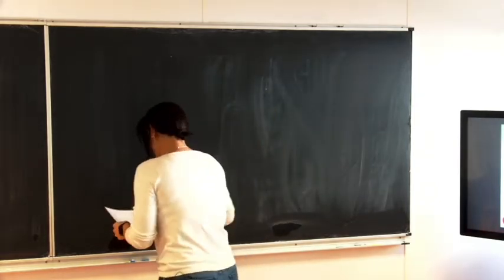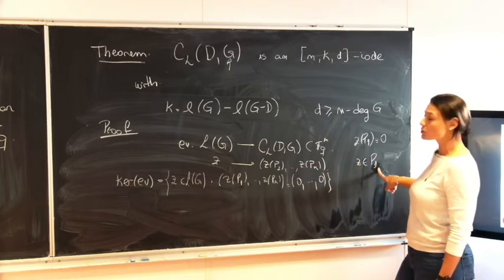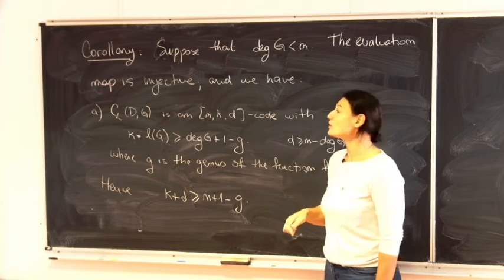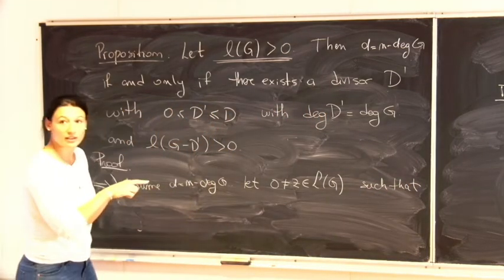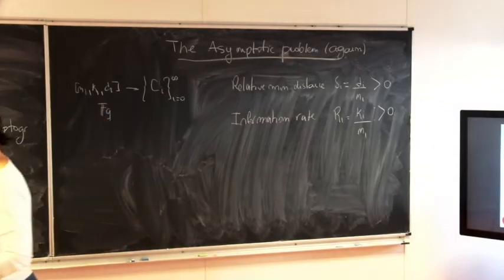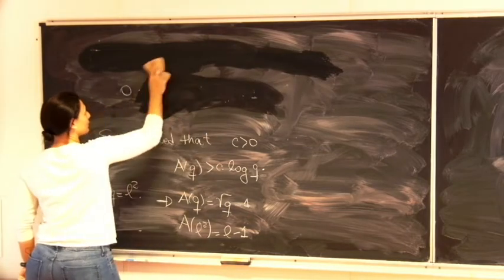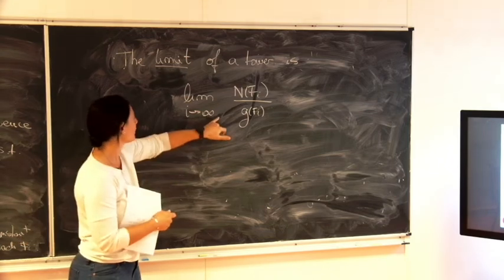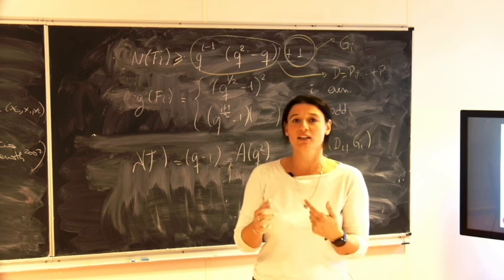"An Introduction to Algebraic Geometry Codes" by Prof. María Chara (Part. 4/4)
☝️ María Chara is professor at Universidad Nacional del Litoral, Argentina.

This online course was filmed at CIMPA